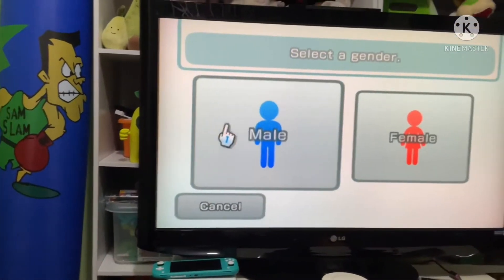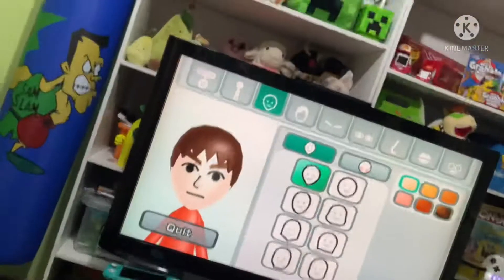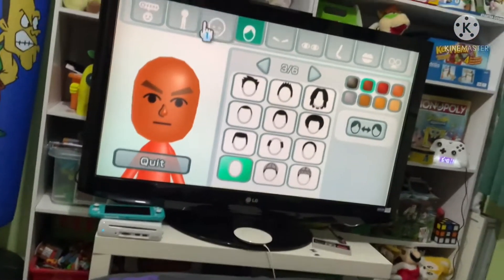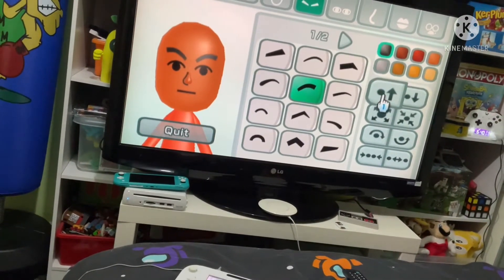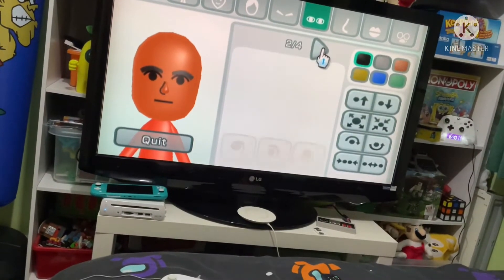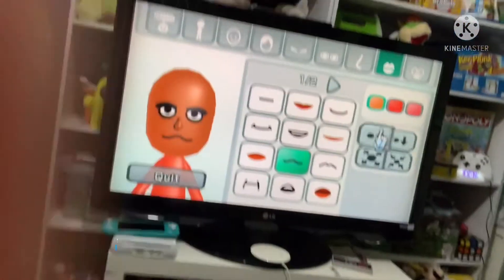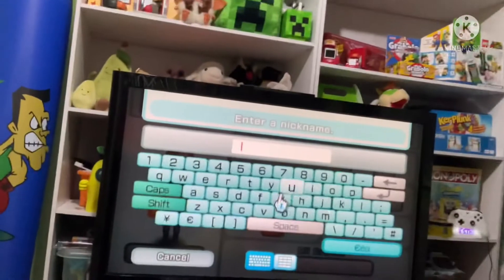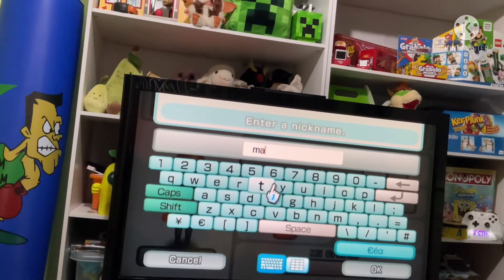How to make a Wii sports cpu Matt mii